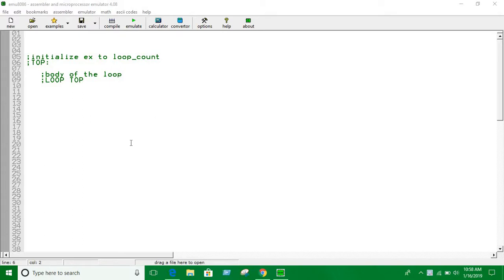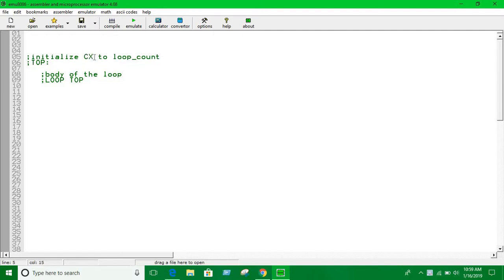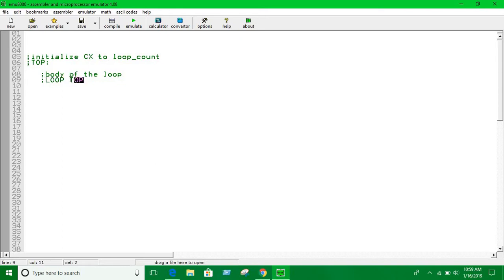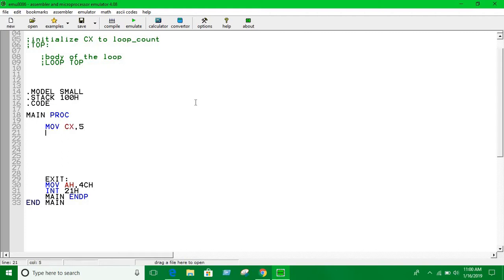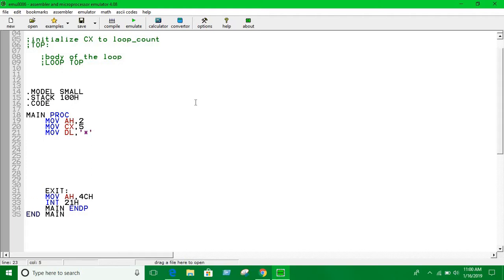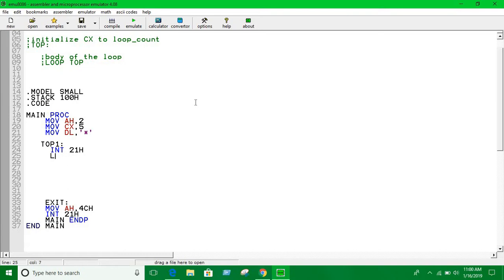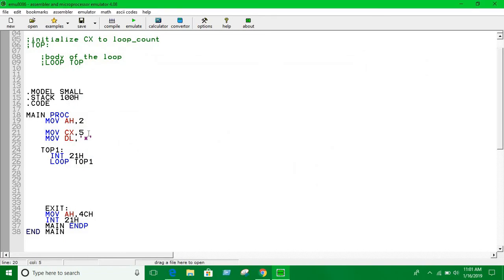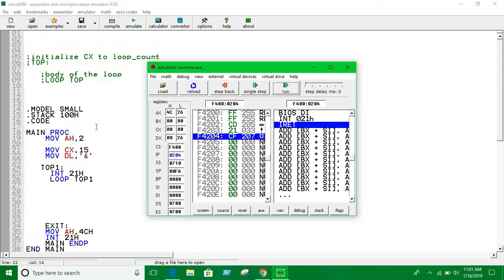14. LOOP || Printing Stars With Loop || Assembly Language Programming || English || emu8086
;initialize CX to loop_count
;TOP:

   ;body of the loop
   ;LOOP TOP

.MODEL SMALL
.STACK 100H
.CODE

MAIN PROC
    MOV AH,2

    MOV CX,15
    MOV DL,'&'

   TOP1:
     INT 21H
     LOOP TOP1

    EXIT:
    MOV AH,4CH
    INT 21H
    MAIN ENDP
END MAIN